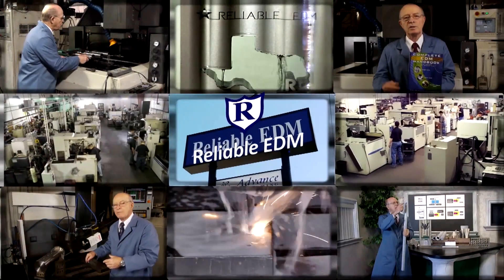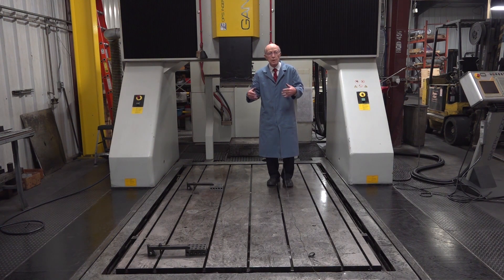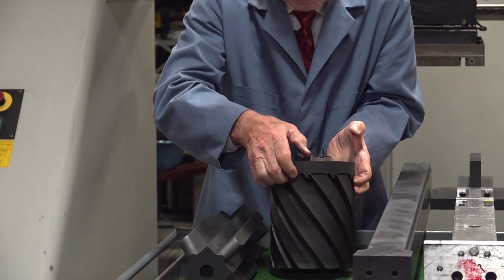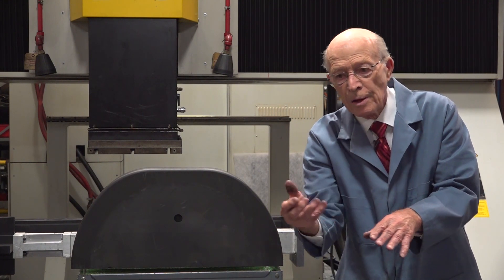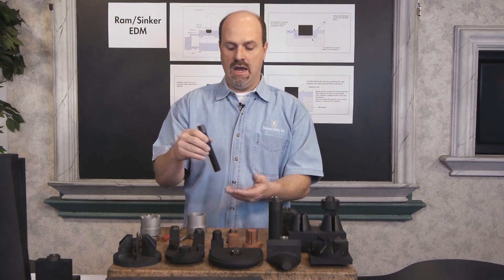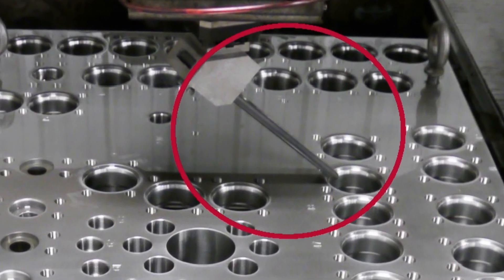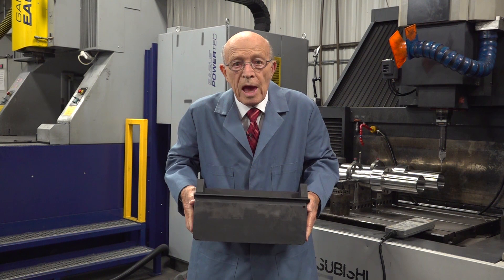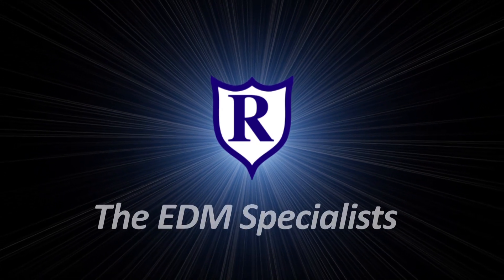Incredible Sinker/Ram EDM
Carl Sommer, president of Reliable EDM, demonstrates the incredible capabilities of Sinker/Ram EDM. Sommer is standing in a sinker machine whose table is larger than a ping pong table and holds over 60 barrels of oil. He describes how the vertical Z axis of the machine can go up, down, and orbit, while the X and Y axis move. This capability allows Sinker/Ram EDMs, with programable Z axis, to machine parts that no other machine can do. The video also demonstrates how sinker EDMs remove metal.